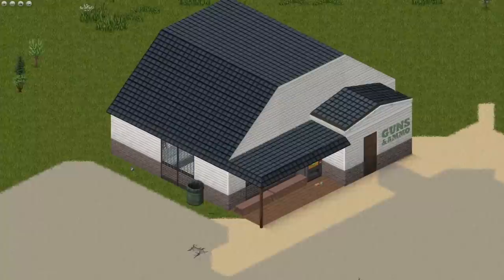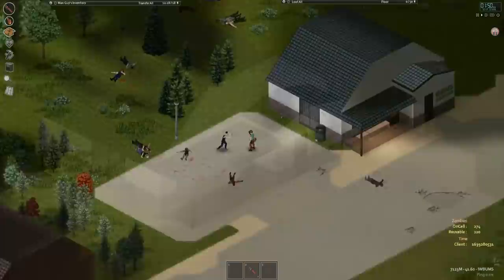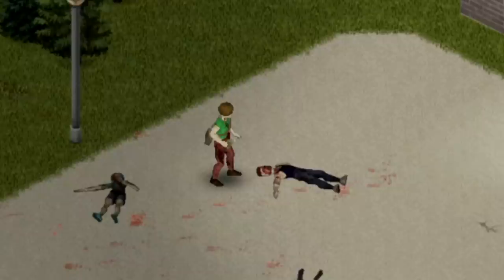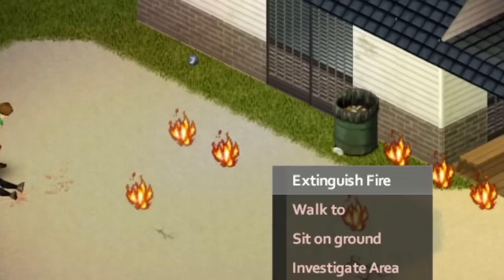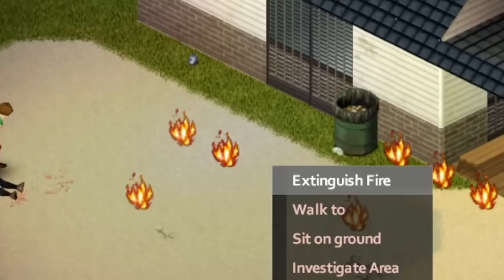BREAK Through Armored Walls Easily in Project Zomboid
Real helpful stuff :)